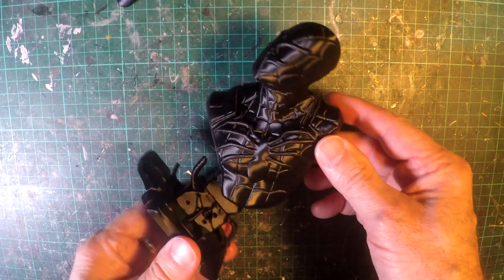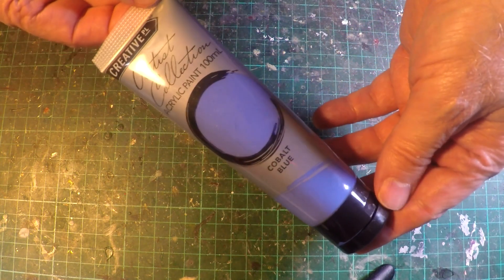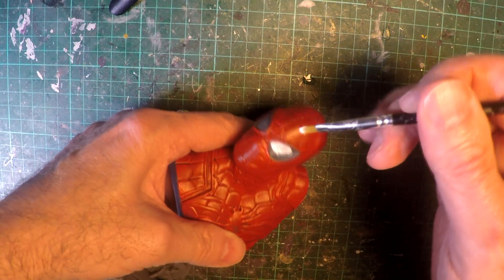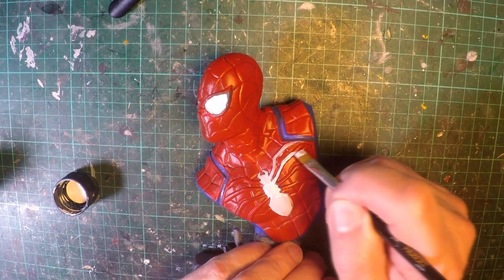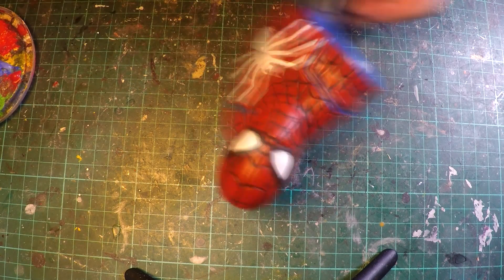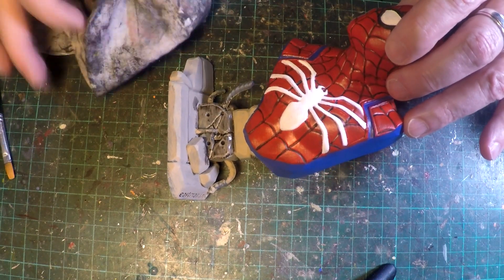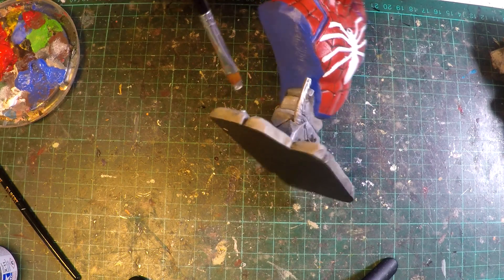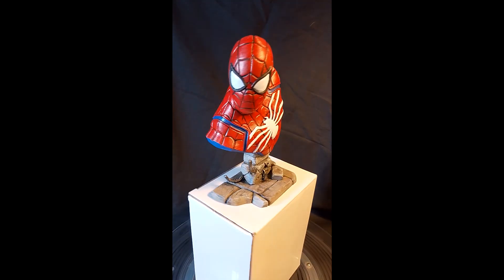First Time Painting A 3D Printed Spiderman Bust!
I received a 3D printed bust of spiderman from my Brother in law who thought I might like to paint it... He was right! I am quite impressed with the detail and over quality of what a printer can do!!